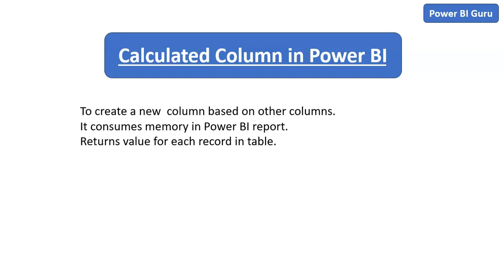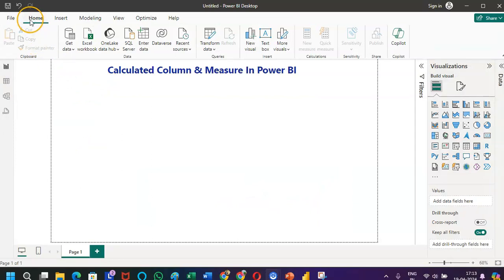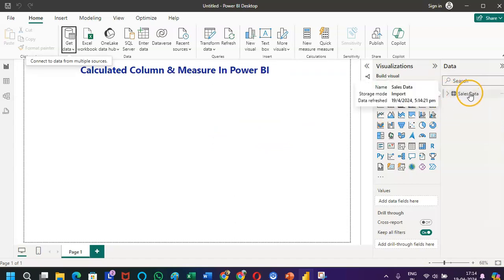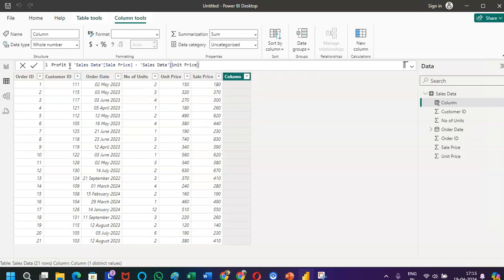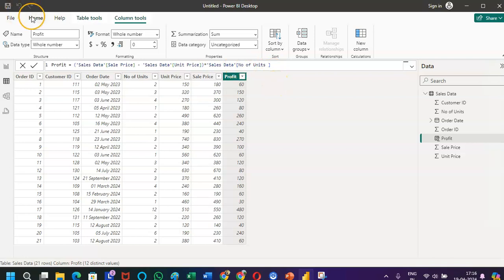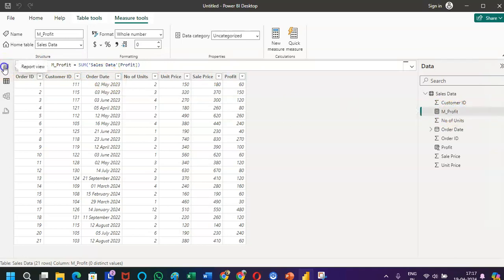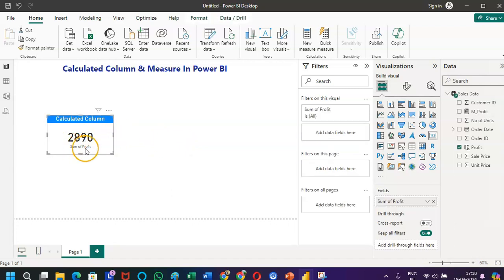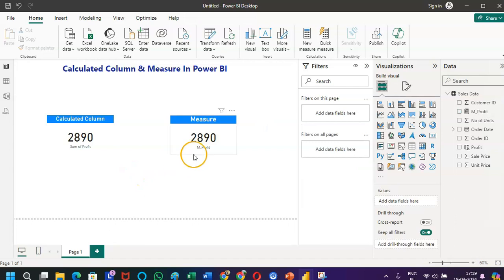Master Power BI Skills: Unlock Measures & Calculated Columns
Power BI is a very popular tool to create business insights. This video will help you to learn about power bi concepts of Calculated Column & Measures.
I am Priyanshu Shukla working as a software developer on the role of Data Analyst in a MNC with rich experience on Power BI, looking for your support & love on my youtube channel "Power BI Guru" so that I can provide you more interesting content on current topics.